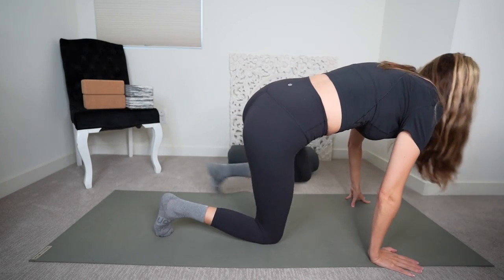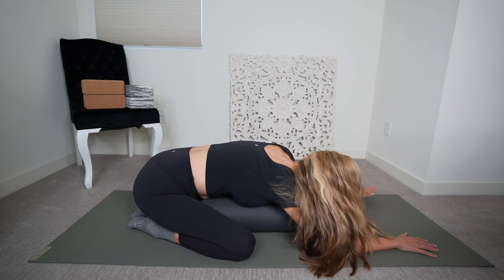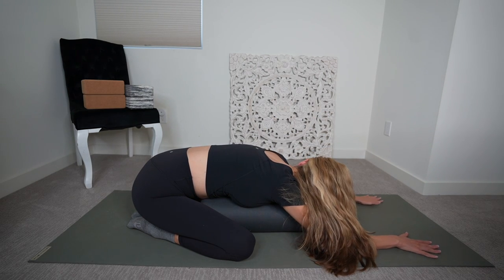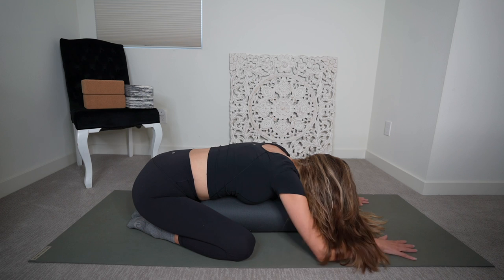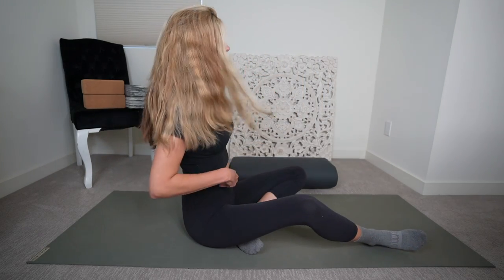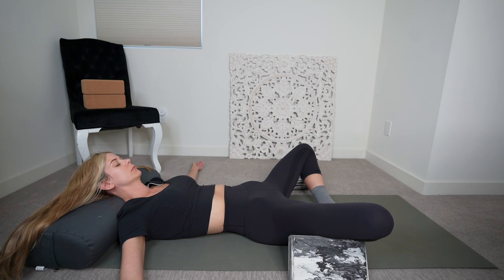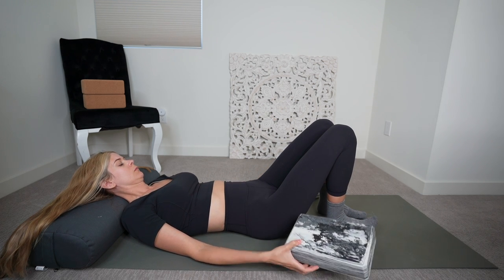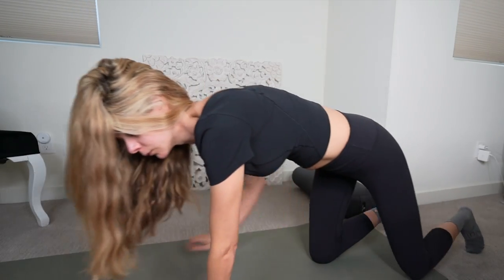Restorative Yoga for Mourning | Optional Bolster/Pillow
Please let me know what has helped you mourn the loss of your loved one.

Casey Roam and roam into yoga strongly recommend that you consult with your physician before beginning any exercise program.